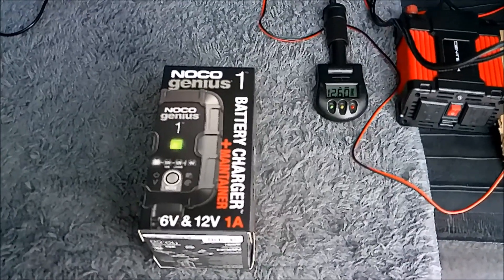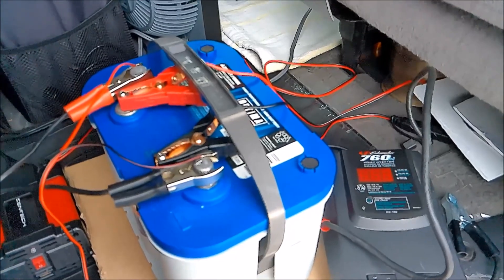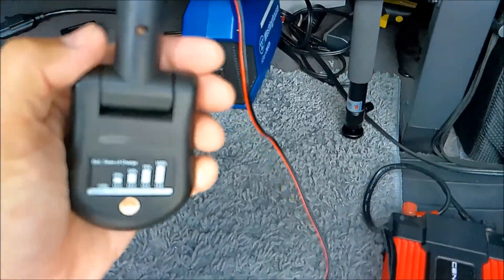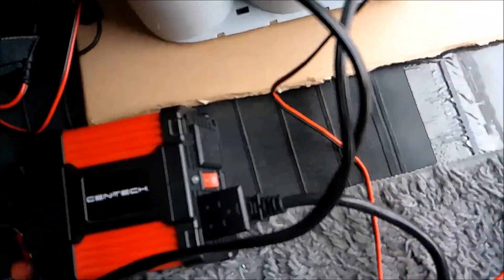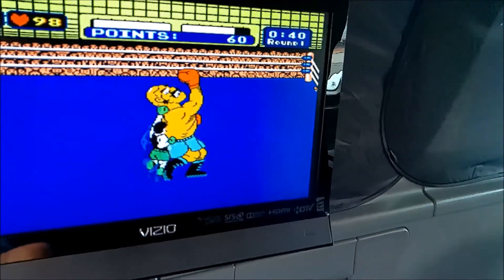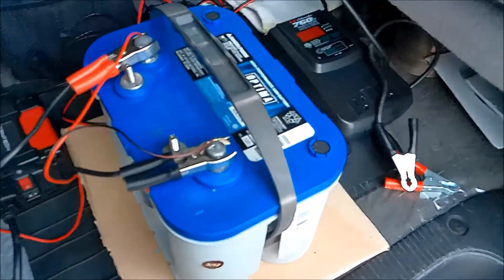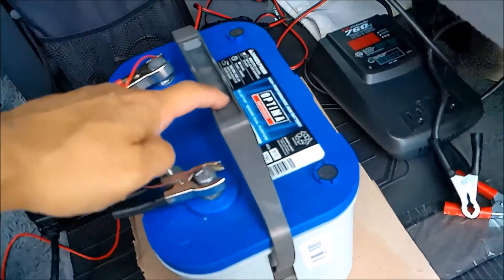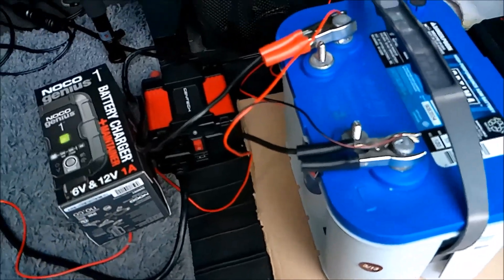NOCO GENIUS 1 review restore repair low battery capacity for cheap solar deep cycle bat results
Meet the GENIUS1 - Similar to our G750, just better. It's 35% smaller and delivers 35% more power. It's the all-in-one solution - battery charger, battery maintainer, trickle charger, plus battery desulfator.
Do more with Genius - Designed for 6-volt and 12-volt lead-acid automotive, marine, and deep-cycle batteries, including flooded, gel, AGM, and maintenance-free, plus lithium-ion batteries.
Enjoy precision charging - An integrated thermal sensor detects the ambient temperature and alters the charge to eliminate over-charging in hot climates and under-charging in cold climates.
Charge dead batteries - Charges batteries as low as 1-volt. Or use the all-new force mode that allows you to take control and manually begin charging dead batteries down to zero volts.
Restore your battery - Automatically detects battery sulfation and acid stratification to restore lost battery performance for stronger engine starts and extended battery life.
Beyond maintenance - It's not just a trickle charger, it's an advanced battery maintainer. A fully-automatic, worry-free battery charger for everyday use - 24/7 - with zero overcharge.
Compatible with all types of vehicles - charge and maintain cars, motorcycles, lawn mowers, ATVs, lawn tractors, trucks, SUVs, boats, PWCs, classic cars, and more.